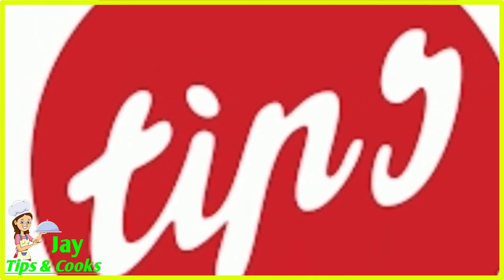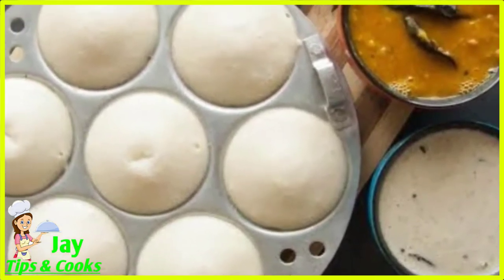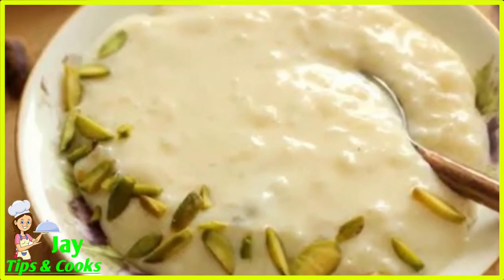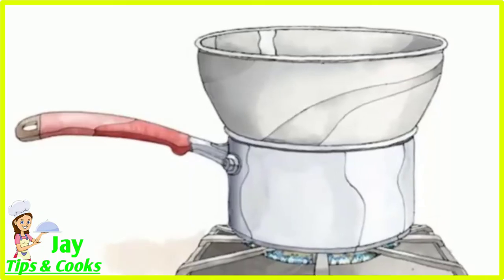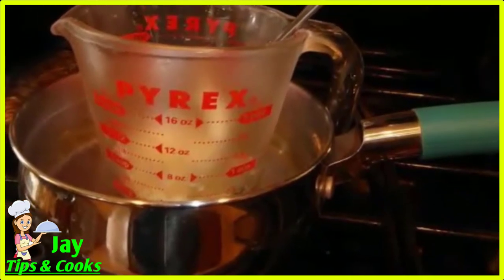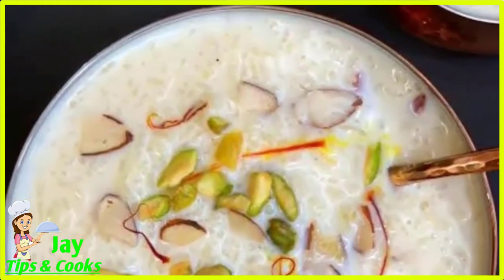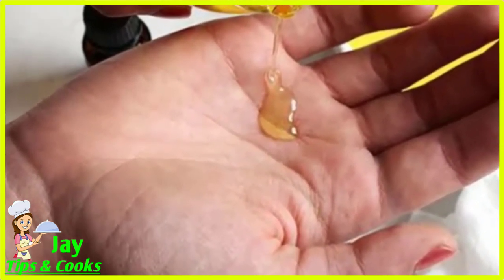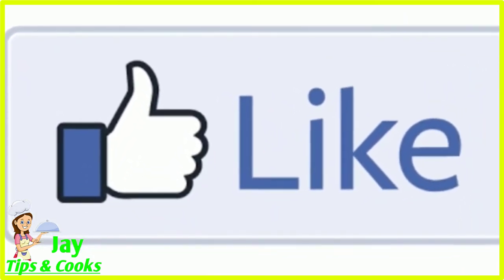தினந்தோறும் அதிகம் தேவைபடும் கிச்சன் டிப்ஸ் | Most Useful Kitchen Tips In Tamil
In this video we will be seeing some most useful kitchen tips which will be very useful in your day today life. Make sure to watch it and be amazed.